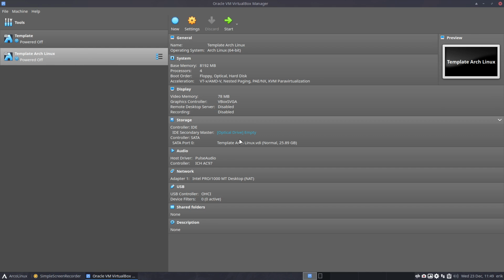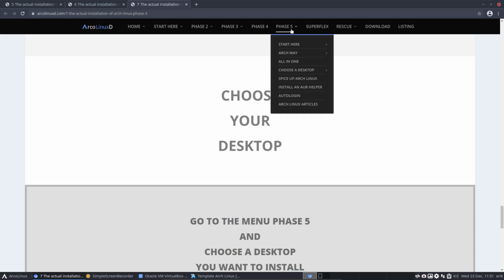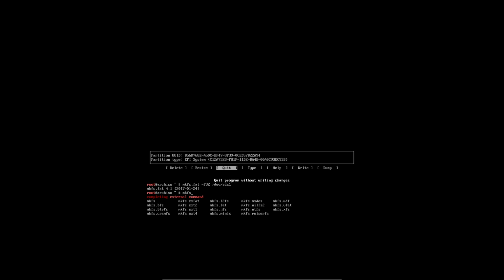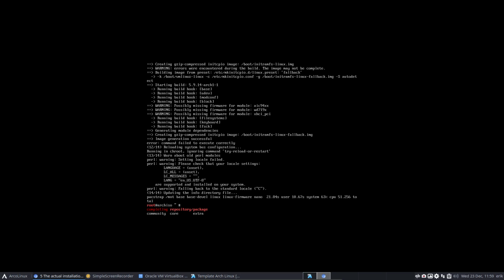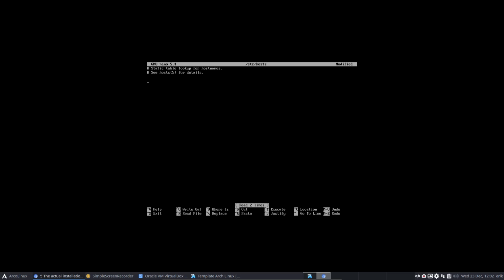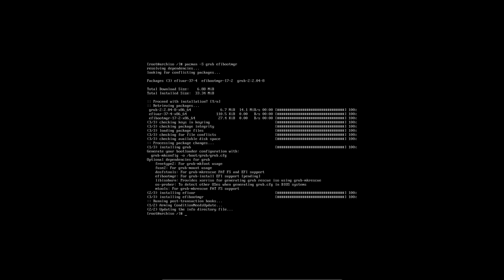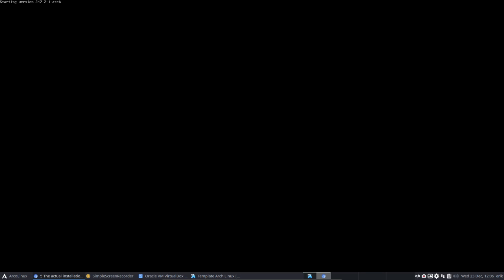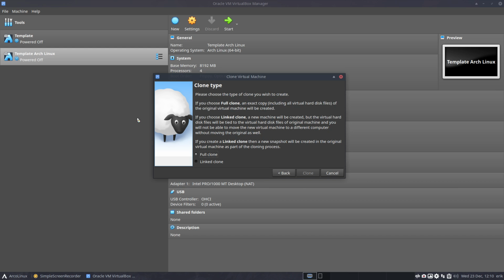ArcoLinux : 1788 Installing Arch Linux Uefi with btrfs instead of ext4